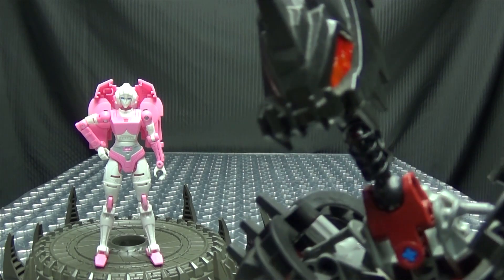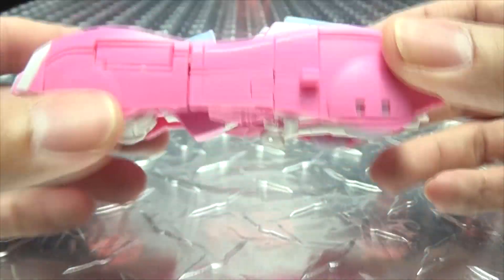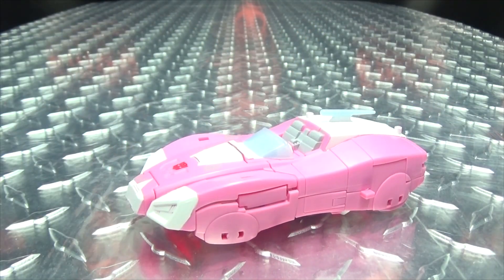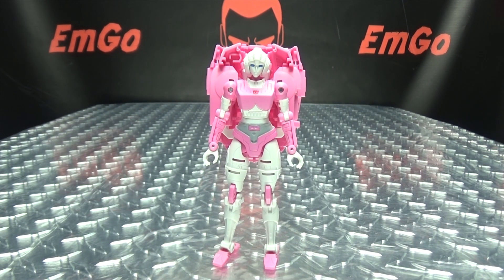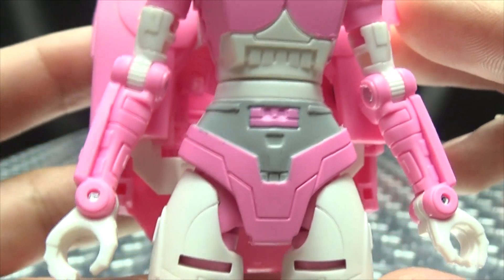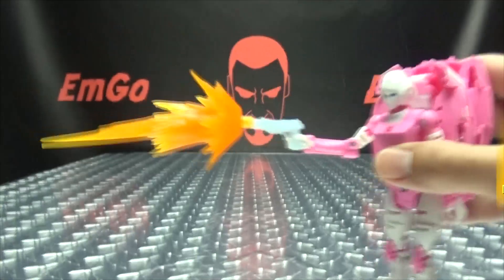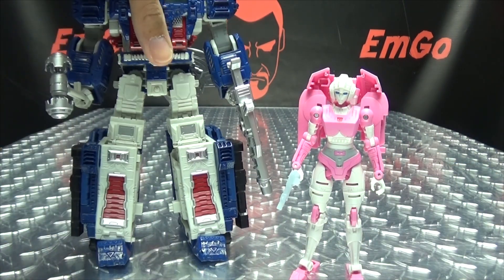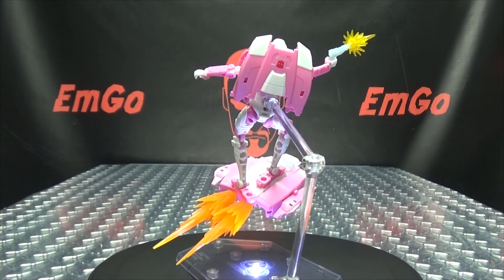Earthrise Deluxe ARCEE: EmGo's Transformers Reviews N' Stuff